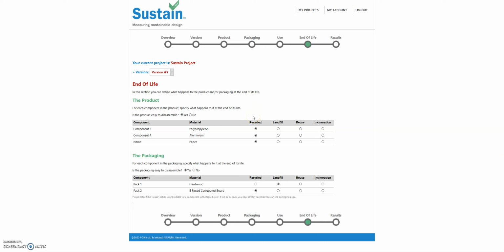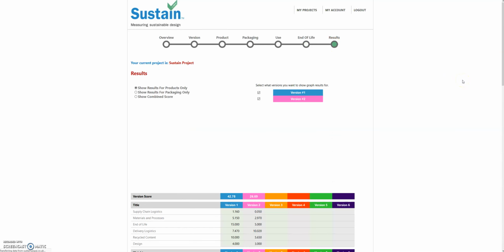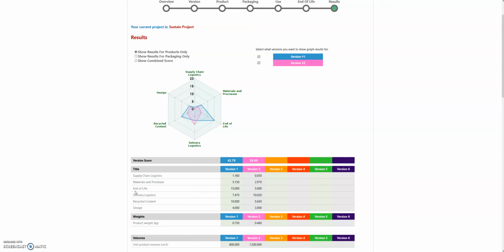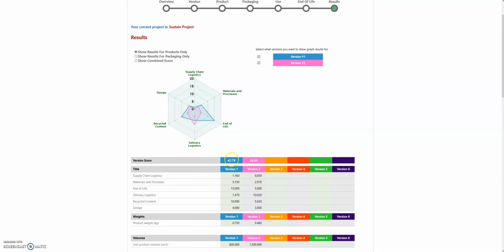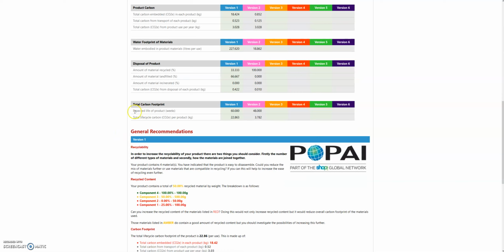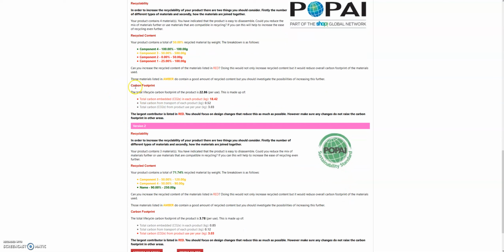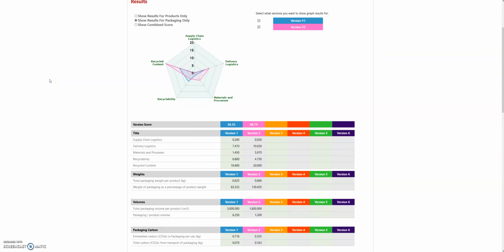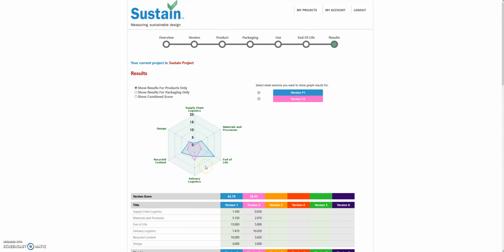Sustain 7 The Results